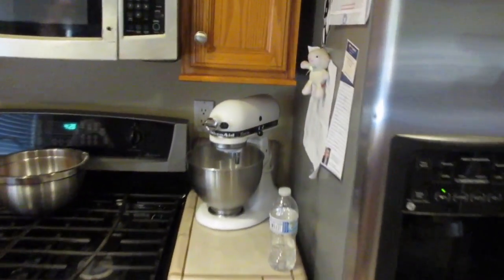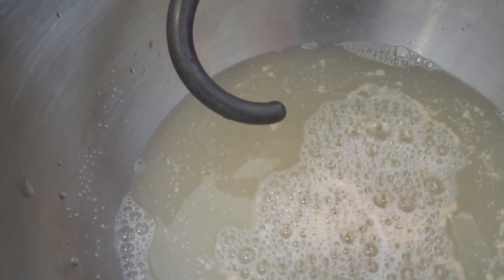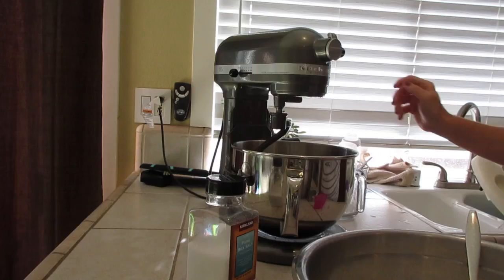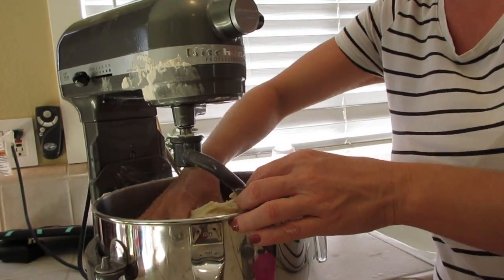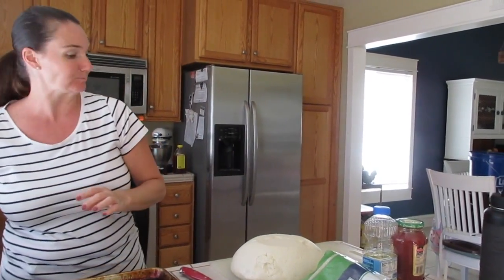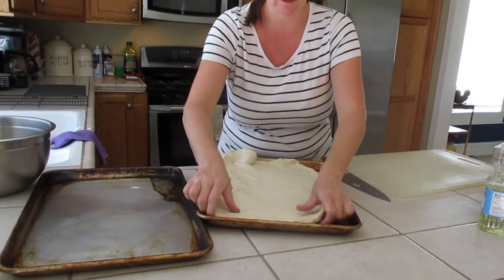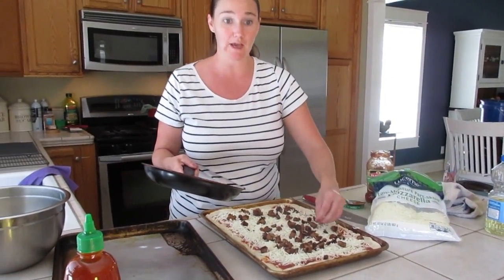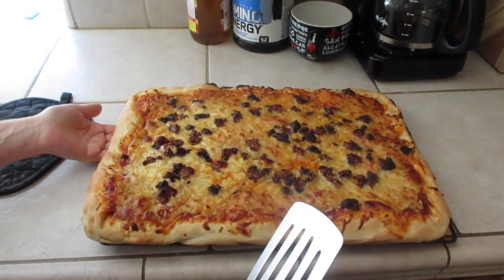Homemade Pizza Dough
This video is about Homemade Pizza dough

Pizza Dough
3 cups hot water
1 Tbsp honey
2 1/4 tsp yeast or 1 packet
7-8 cups pizza flour or all purpose flour
1tsp salt

1. Put yeast in your kitchen aid bowl. Combine hot water and honey. mix with spoon.

2. Pour honey water over yeast and let sit for 5 min. Combine salt and 7 cups of flour.

3. After yeast is activated start adding flour in. Add it in 3 stages. As soon as dough pulls apart from the bowl let mixer mix for 5 min.

4. After kneading is done. Take dough out of mixer and add to a bowl that has been spayed with cooking spray. Place plastic wrap on bowl and set aside for 30 to 1hour.

5. Your dough is ready for a pan or pizza stone.